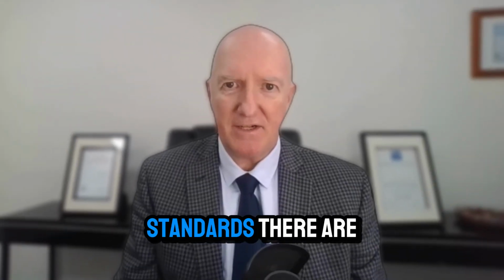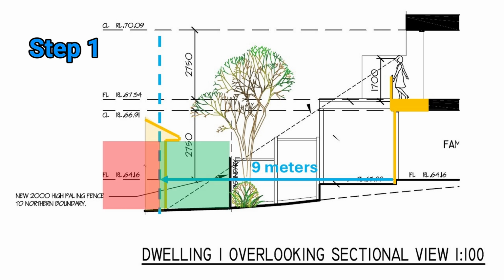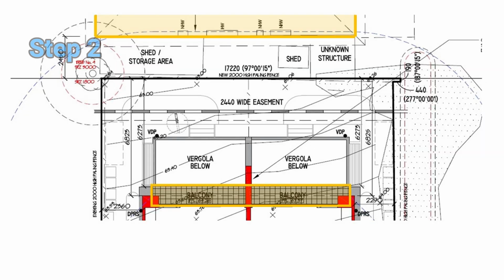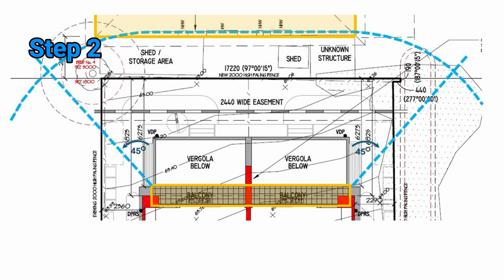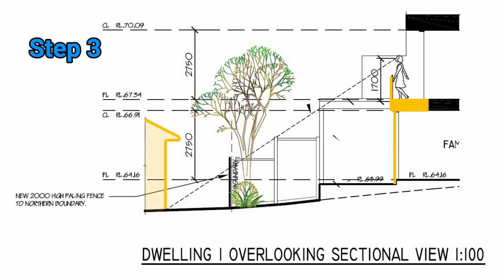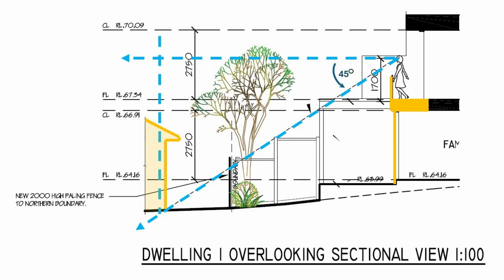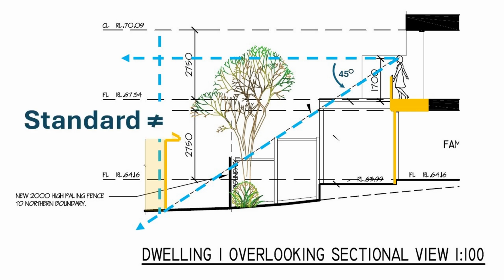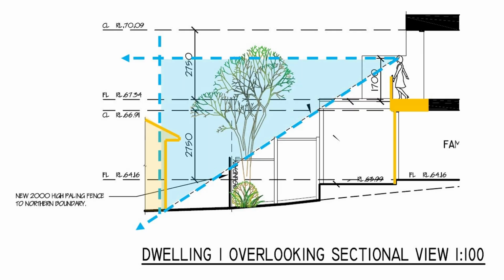Clause 55 Overlooking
In this video planning looks inward 🤔 as standards in Clause 55 of the Victoria Planning Provisions are applied for the purpose of improving the internal amenity of dwellings. In section 55.03 Liveability there are standards that have been brought over from Section 58 that apply to apartment developments 🏨 and have been adjusted where required to accommodate their application to townhouses. 🏘️